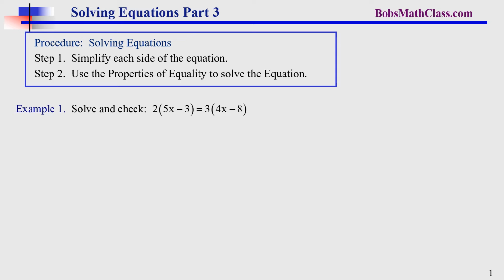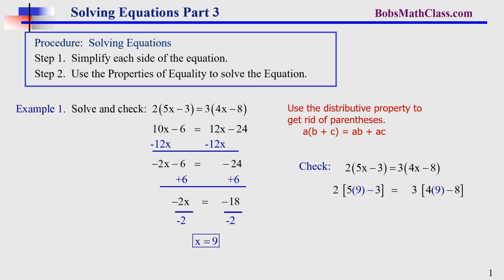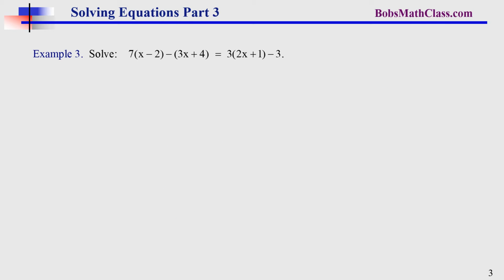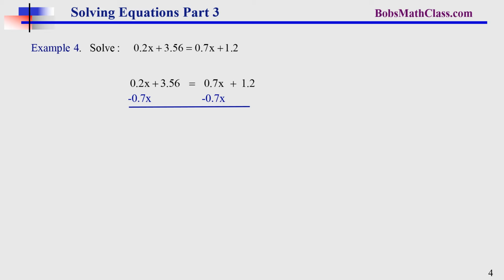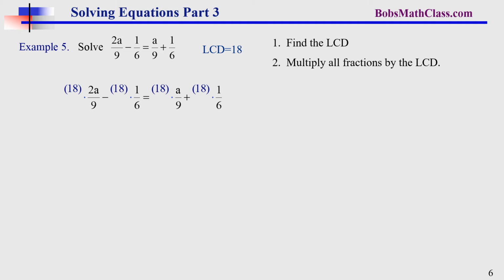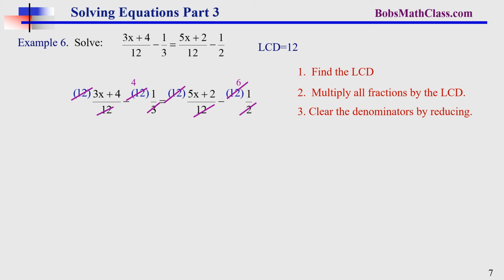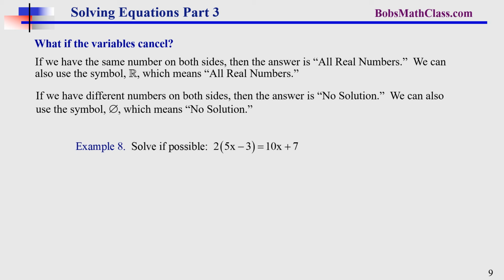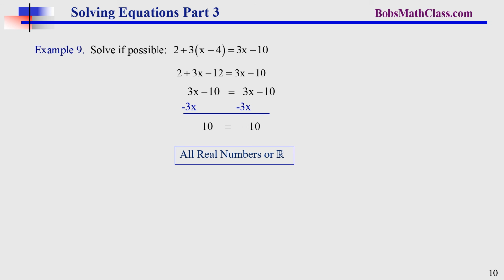2.3 Solving Equations Part 3